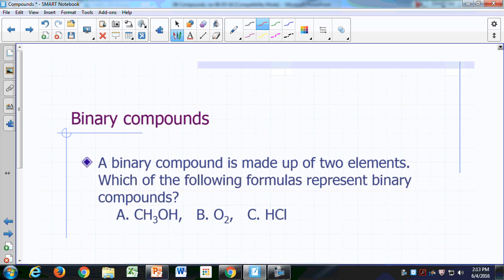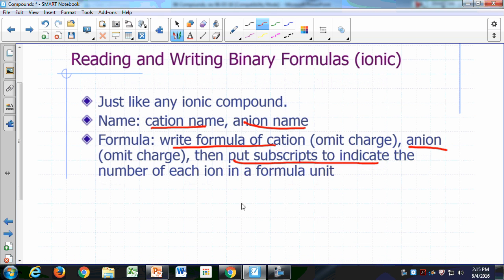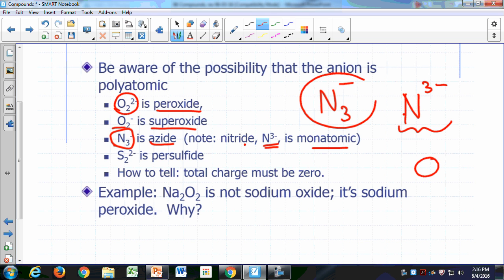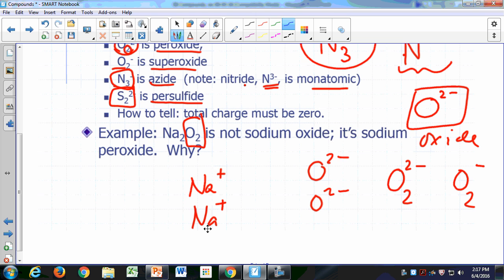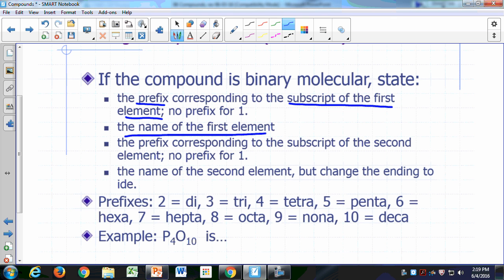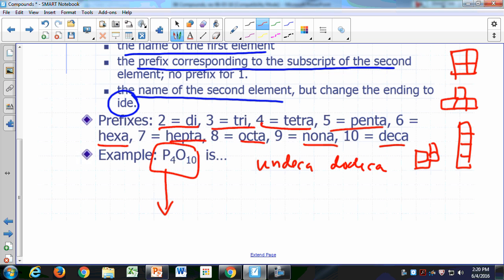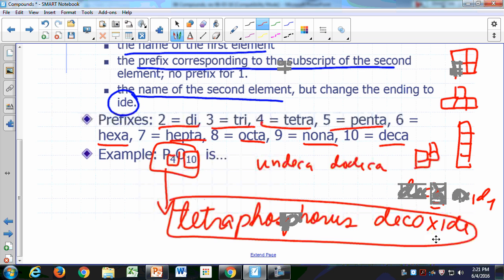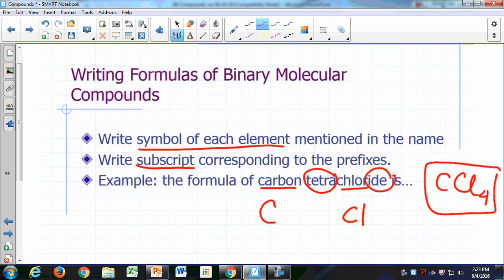Compounds 5 - Binary Compounds -9m:40s